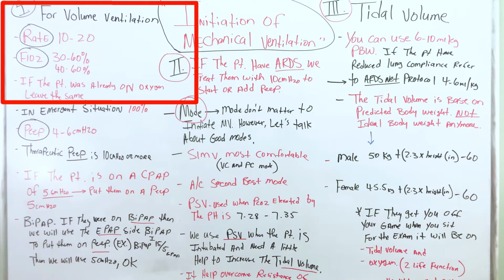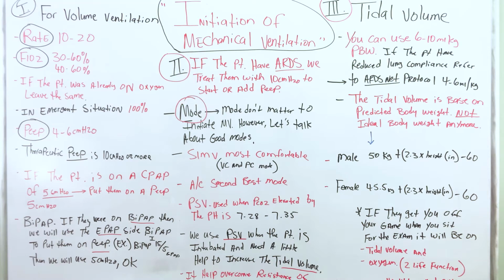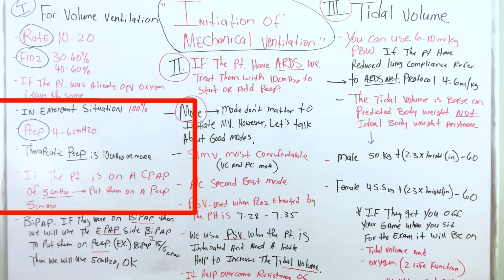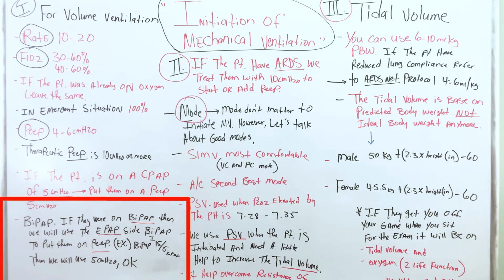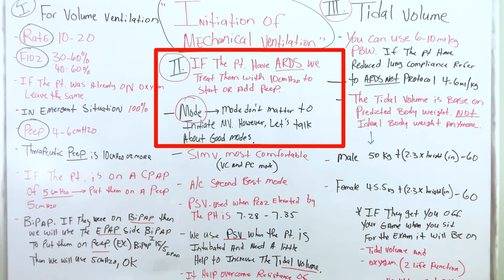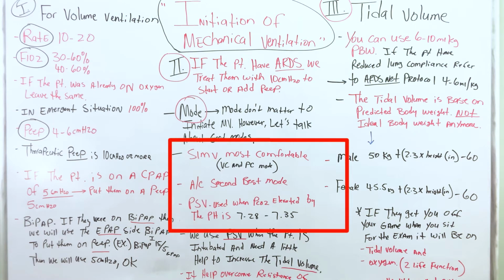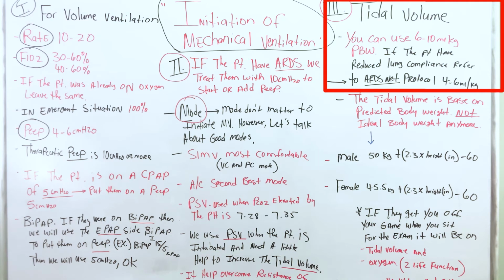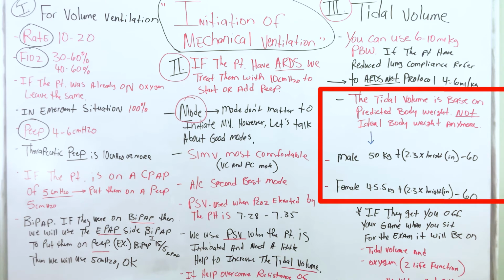INITIATION OF MECHANICAL VENTILATION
This video will enhance you knowledge and cut down on study time . For starting volume ventilation just study this video .